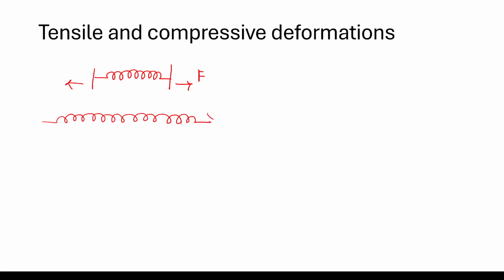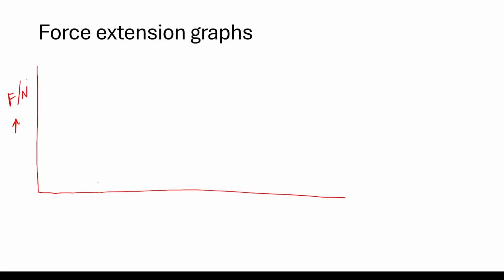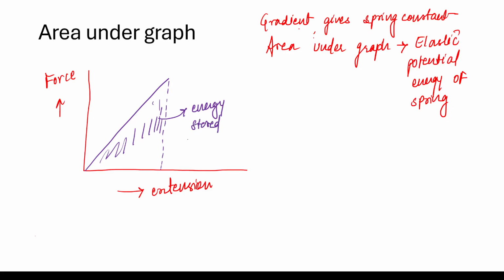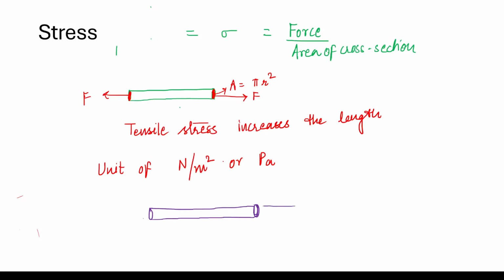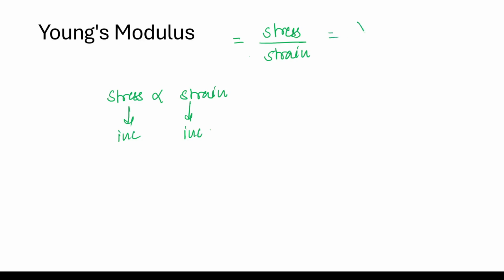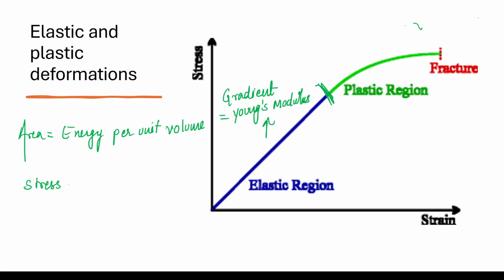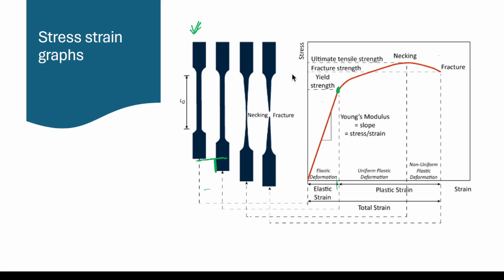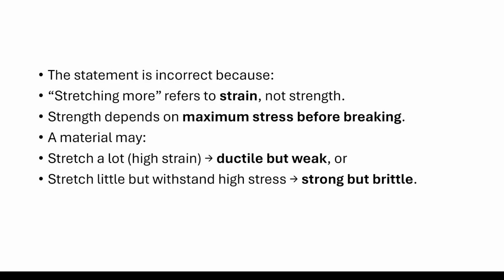Springs and Hooke's law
Learn the fundamentals of Springs and Hooke’s Law in this clear and exam-focused A-Level Physics lesson! In this video, we explain how springs behave when forces are applied, how extension is related to force, and what happens when the elastic limit is exceeded.

In this lesson, you’ll learn:

What Hooke’s Law states
Meaning of spring constant k
Force–extension graphs explained
Elastic limit and limit of proportionality
How elastic potential energy is stored in springs
Worked examples and exam-style calculations

Perfect for A-Level Physics students studying mechanics for Edexcel, AQA, OCR, and other exam boards.